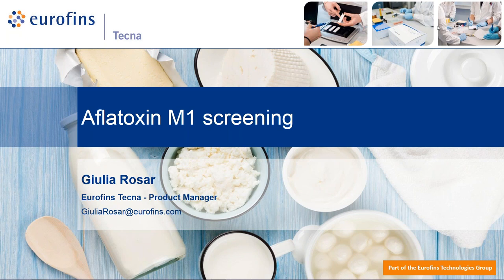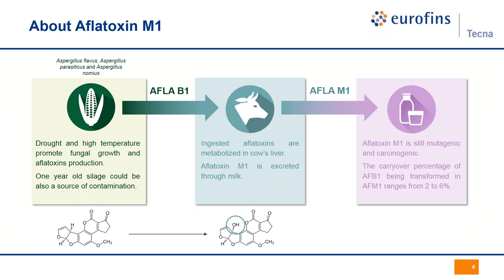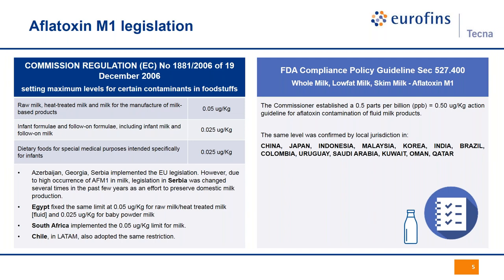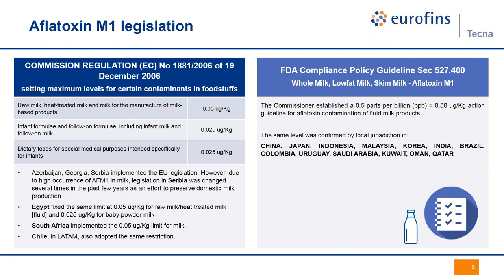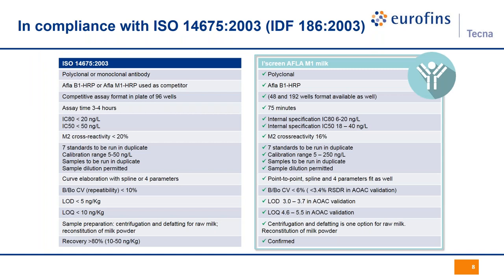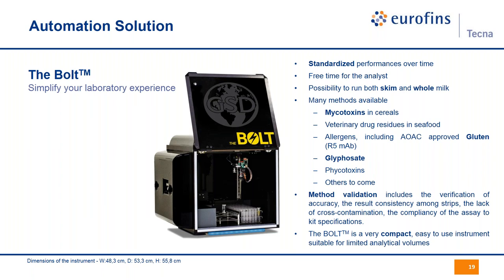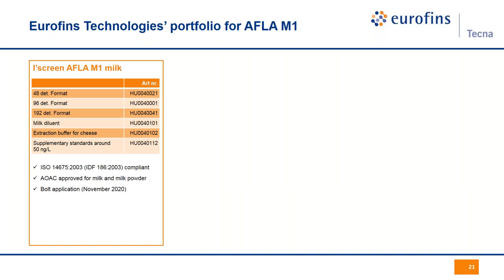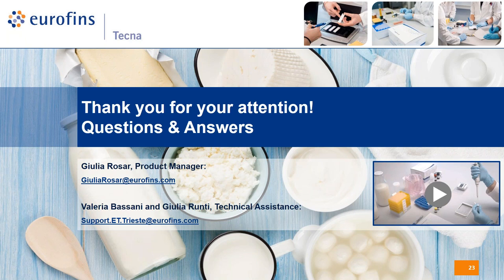AOAC certified solution for aflatoxin M1 analysis in dairy products - Webinar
Key topics:
• Aflatoxin M1 presence in milk and related international regulations
• I’screen AFLA M1 milk: an ISO 14675:2003 compliant, AOAC approved ELISA kit for aflatoxin detection in milk
• AOAC validation: rigorous assessment of the kit’s performance
• Comprehensive portfolio for aflatoxin M1 analysis in milk, in compliance with EU legislation